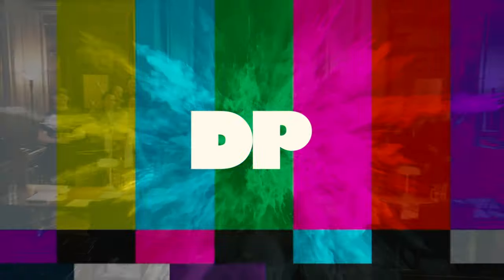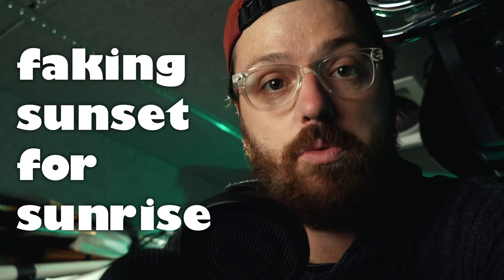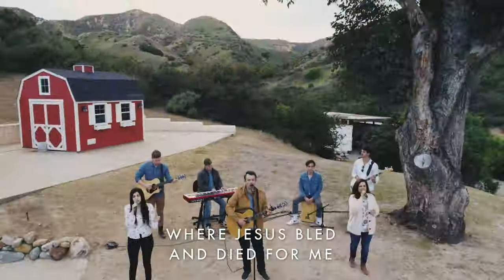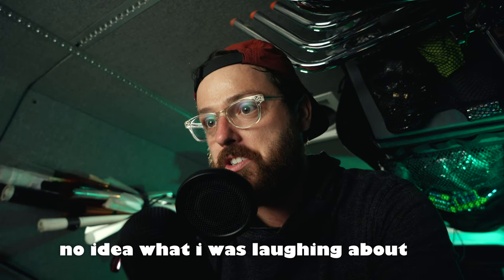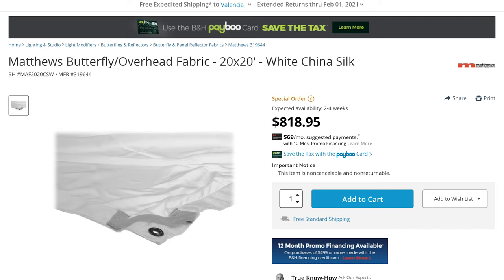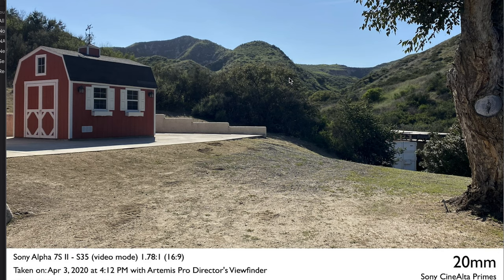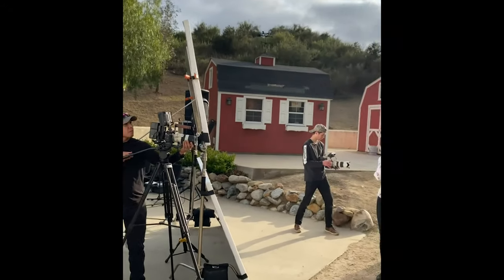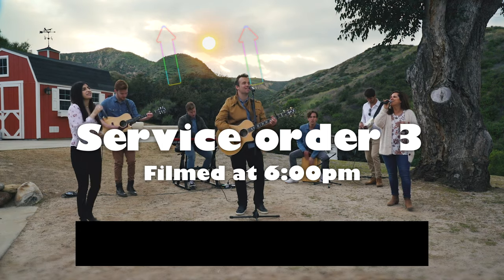How To Fake Sunset for Sunrise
Can you film a Sunrise scene at Sunset? Let's find out!

Sub if you like kittens.

Naknekfilms.com